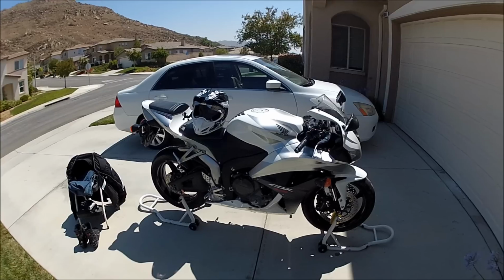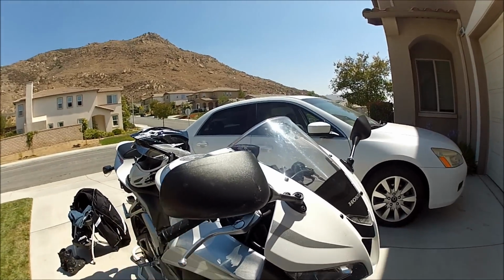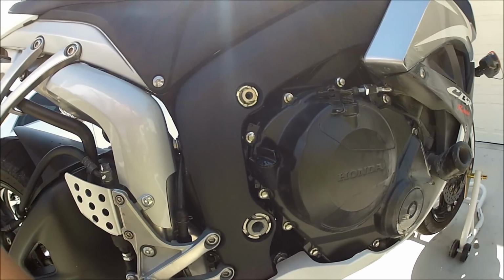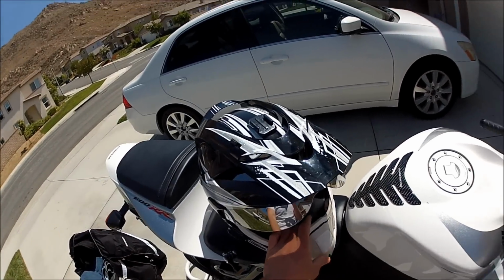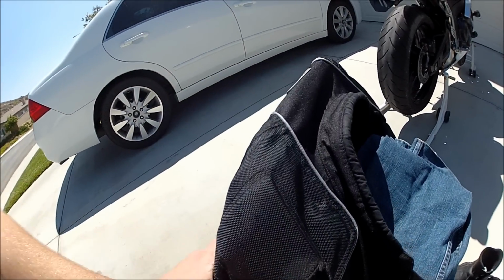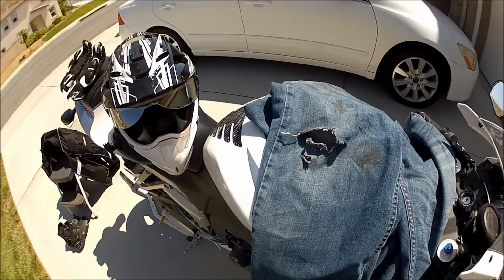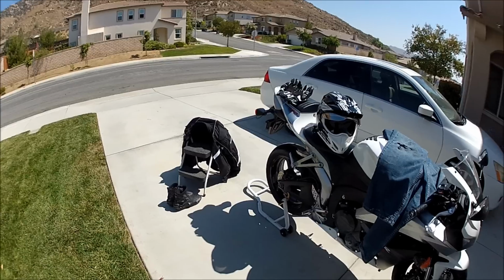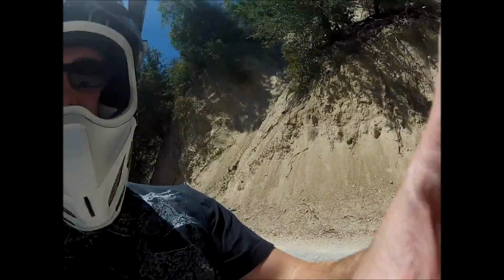Lake Arrowhead Lowside: Part 2 / Damage Report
I'll be the first to admit that this is a boring part 2, but this video serves two purposes:

1) To give a close up look at the damage to the bike and gear after the fall, and
2) To show the importance of wearing full and quality gear

Had I not been wearing gear, even this relatively slow crash could have ended up worse, even if just a lot more road rash. Can't stress enough, especially having just gone through it myself, to get good gear and actually wear it. It may get hot or uncomfortable, but you can cool down a lot quicker than it will take for the injuries to heal.

nickgnaime ) started a website called nosquidding.com and even sells stickers. Give his website a look

Both really cool guys with much better videos and riding prowess than I